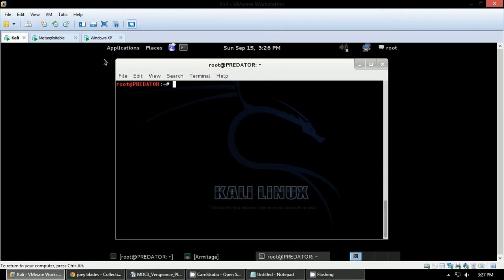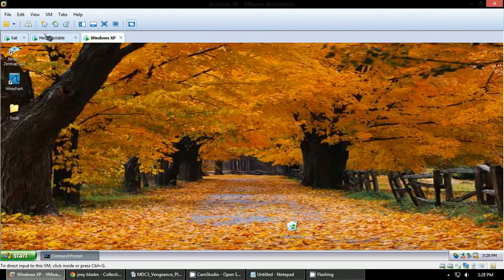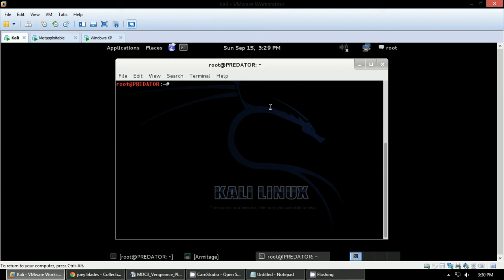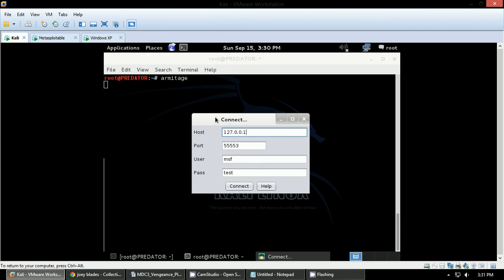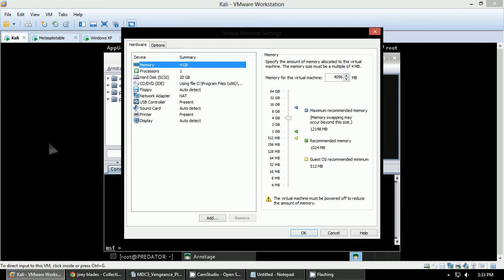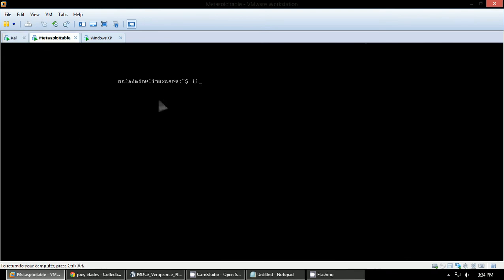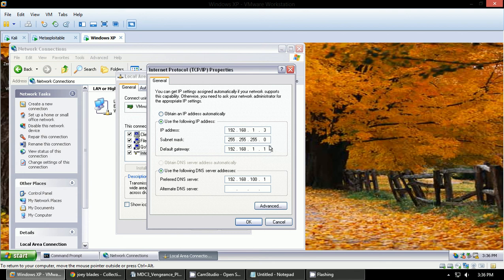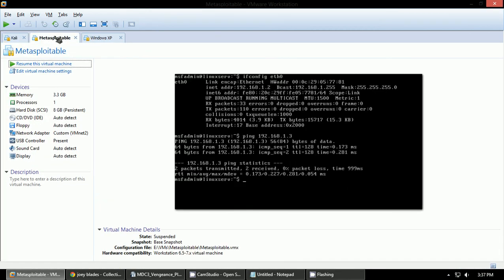Setting Up VMWare and Kali Linux VM